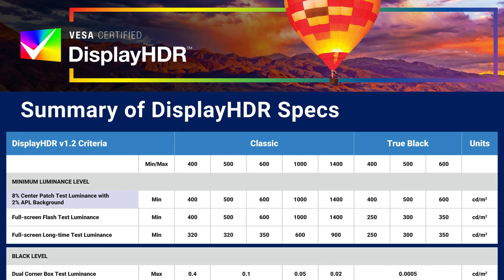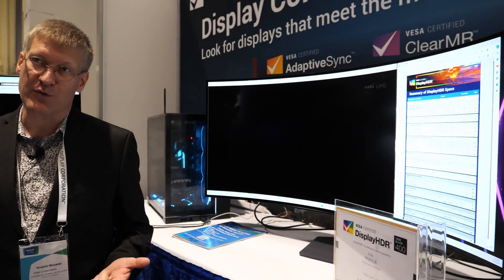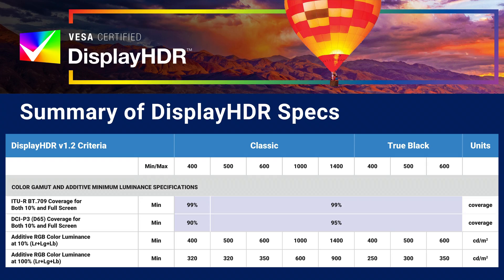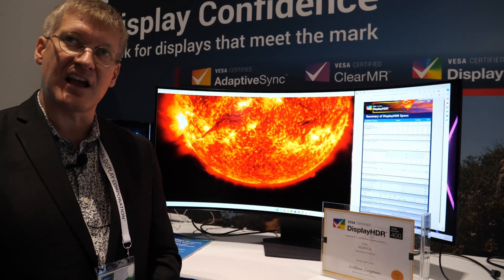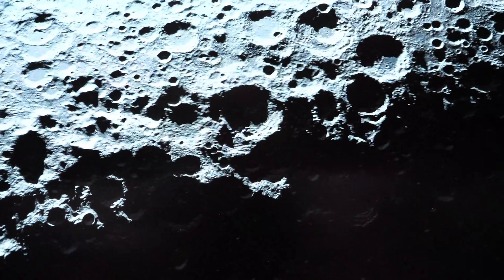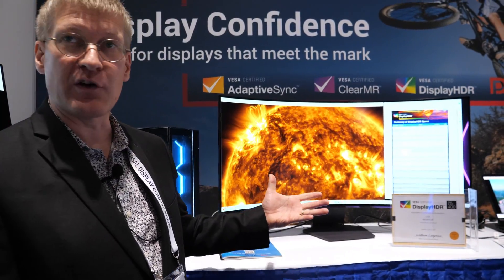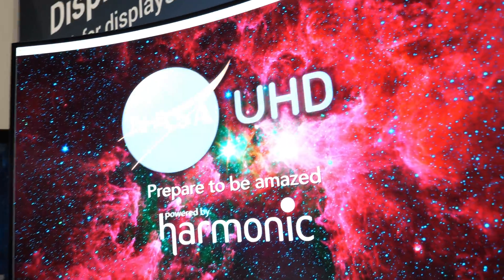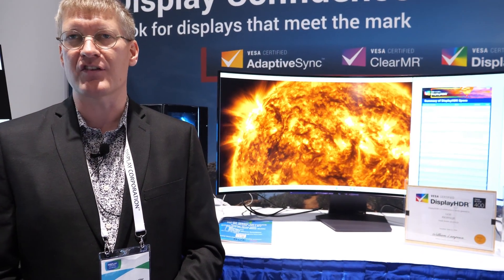DisplayHDR 1.2: A Big Leap for HDR Displays (2024 Update)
In a presentation at Display Week 2024, VESA, the Video Electronics Standards Association, announced a major update to their DisplayHDR specification. DisplayHDR 1.2 marks the first significant revision in five years and promises to elevate the overall quality and consistency of HDR displays for consumers.

This update brings a multi-pronged approach to improving the HDR experience. One key area of focus is on enhancing the requirements for various display aspects. The minimum color gamut requirement for the entry-level DisplayHDR 400 tier has been bumped up to DCI-P3, aligning it with the stricter standards of higher tiers. This signifies a broader range of colors that a DisplayHDR 400 certified display must be capable of reproducing.

Another significant change lies in the testing methodology. Previously, black level measurements were conducted against a pure black background. DisplayHDR 1.2 introduces a more realistic approach by using a background image for these evaluations. This better reflects how users actually experience content with varying brightness levels. Additionally, the testing range for luminance and white point accuracy has been significantly expanded. Displays are now measured from a minimum of 1 nit brightness, all the way up to nearly 100% of their maximum output. This ensures consistent performance across the entire brightness spectrum.

DisplayHDR 1.2 also places a stronger emphasis on local dimming technology, a feature commonly found in high-end displays. New tests have been introduced to assess the contrast ratio of displays with both one-dimensional and two-dimensional local dimming backlights. Local dimming allows for more precise control over brightness zones within the display, leading to deeper blacks and improved image fidelity. Notably, the DisplayHDR 1000 tier now mandates a two-dimensional local dimming array for achieving a remarkable 30,000:1 contrast ratio. This signifies a significant leap in dynamic range for these top-of-the-line displays.

The cumulative effect of these advancements in DisplayHDR 1.2 is a noticeable improvement in image quality for consumers. With stricter requirements and more comprehensive testing, VESA aims to ensure that certified displays deliver a consistently exceptional HDR experience. Tighter specifications between tiers also make it easier for consumers to differentiate between options and choose a display that best suits their needs and budget.

The video presentation by VESA also highlighted some of the latest laptops and monitors that comply with the DisplayHDR 1.2 standard. This serves as a testament to the industry's rapid adoption of the updated specification. VESA emphasizes its collaborative approach, working closely with member companies to develop and refine the DisplayHDR standard for the benefit of the display industry as a whole. This ongoing collaboration ensures that the DisplayHDR program remains relevant and continues to push the boundaries of HDR display technology.

In conclusion, DisplayHDR 1.2 represents a significant step forward for HDR displays. By implementing stricter requirements, more rigorous testing procedures, and a focus on local dimming technology, VESA is paving the way for a more vivid and true-to-life HDR viewing experience for consumers. This update signifies VESA's commitment to working with the display industry to continuously improve the quality and capabilities of HDR displays.

Description by Gemini.